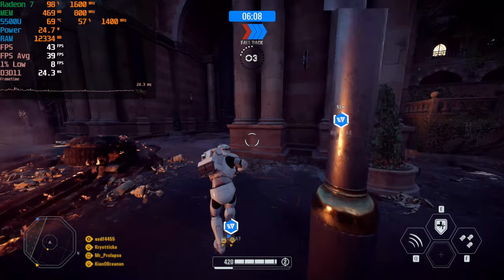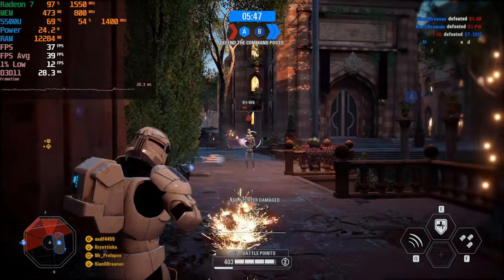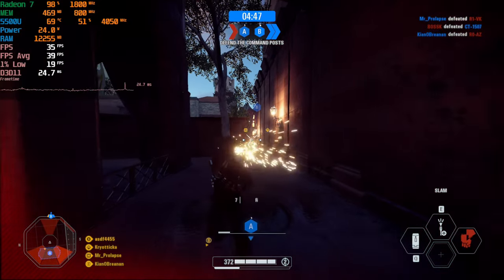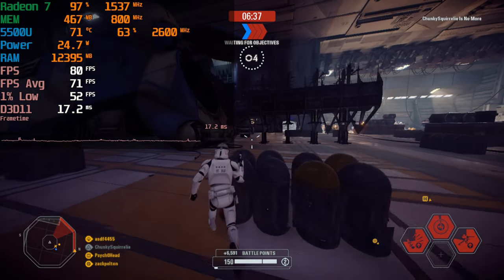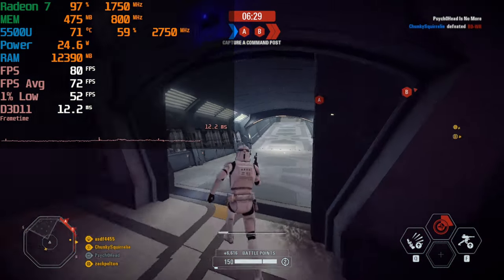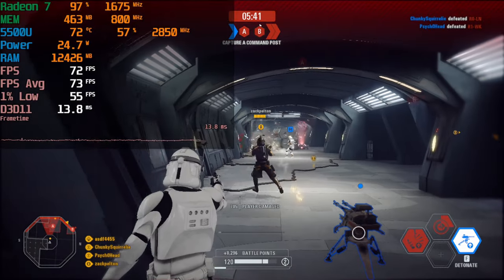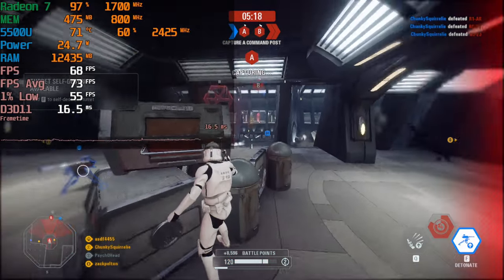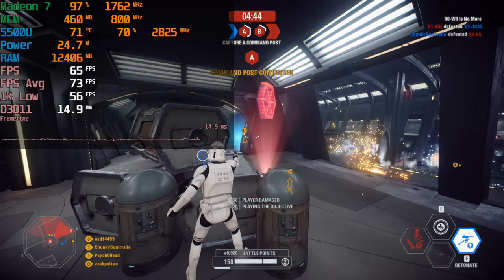Star Wars Battlefront 2 | AMD Ryzen 5 5500U Radeon 7 Graphics 16GB DUAL CHANNEL RAM 1080P/720P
ETH - 0x8C6AC24C89124bBFB946cdffE309fA14A2f4Ceb5

Testing out  Star Wars Battlefront 2 running on the AMD RYZEN 5 5500U Mobile APU running at 25w TDP. This is tested in an HP budget laptop with only 16GB of 3200Mhz DDR4 RAM.